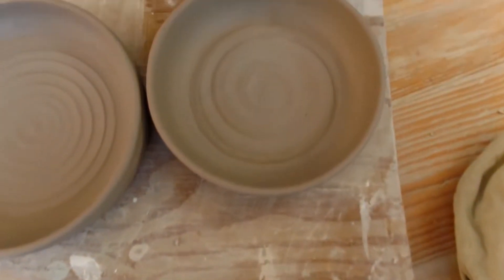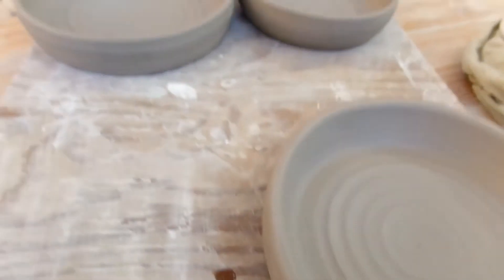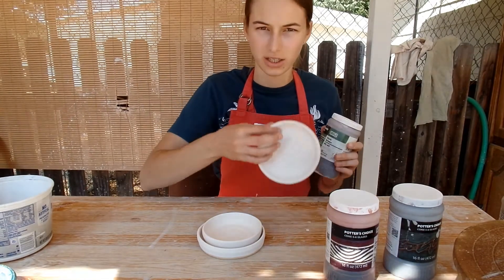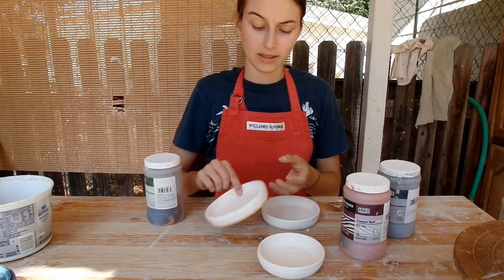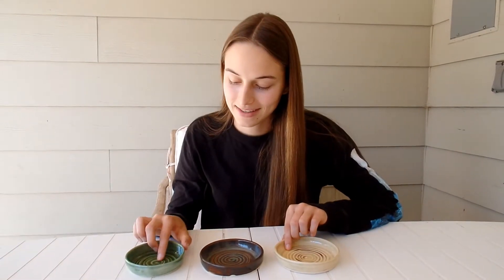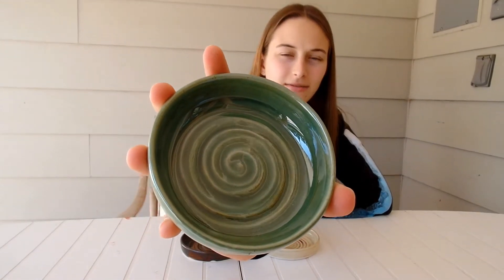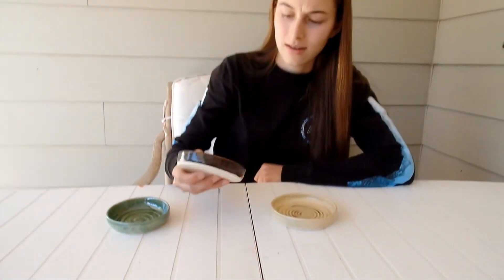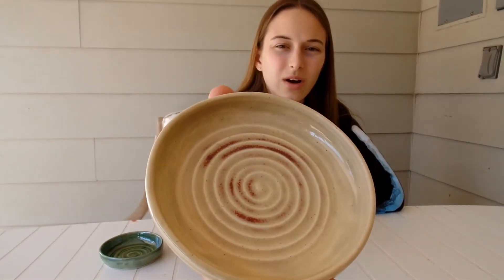Ceramic Soap Dishes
In this video, B throws three soap dishes on the pottery wheel, trims them and then glazes them with various colors!